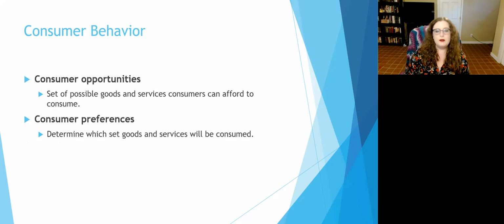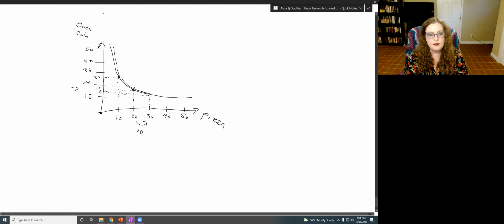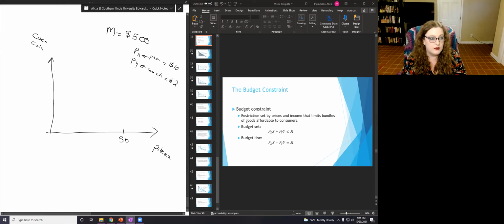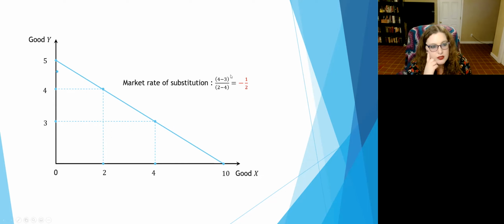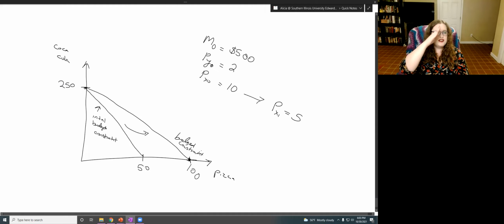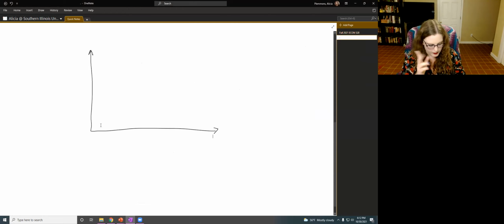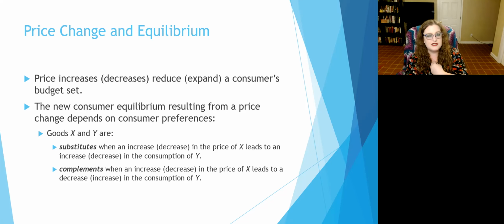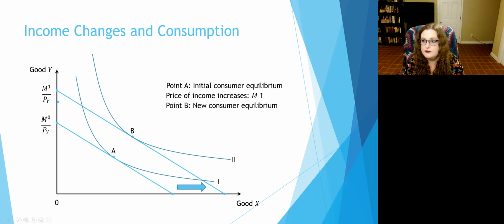528 Week 2 Part 2